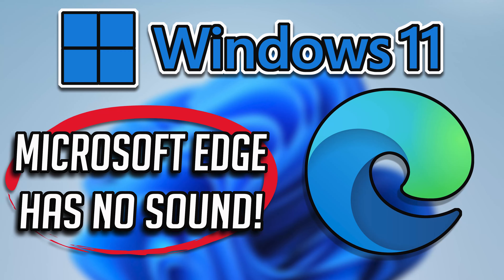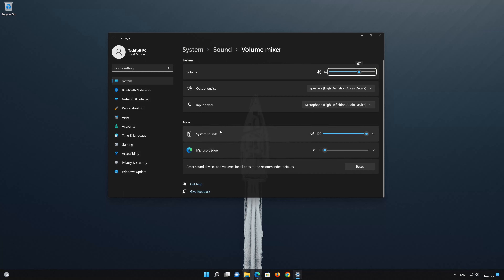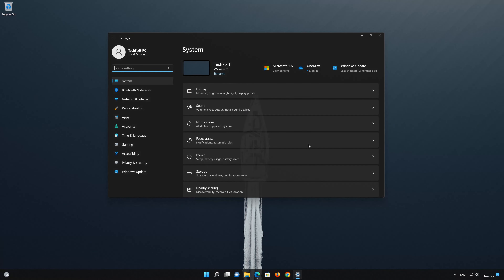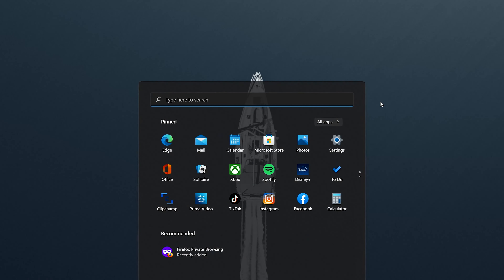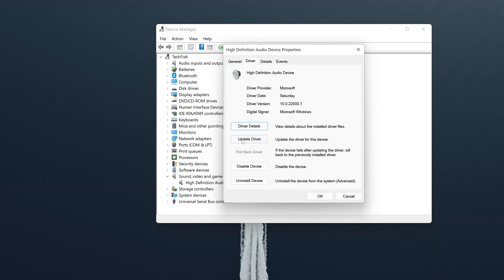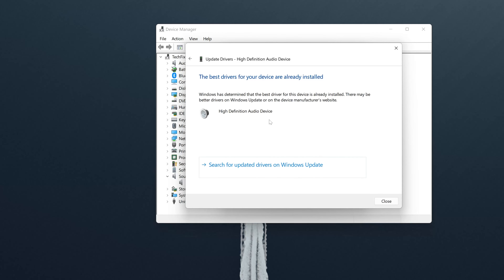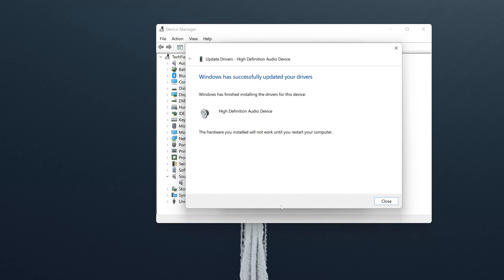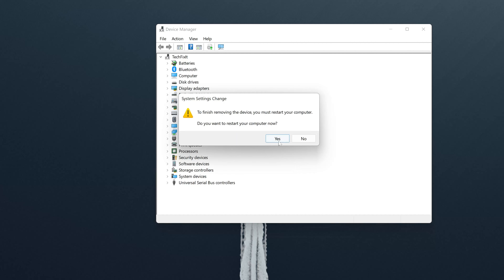FIX Microsoft Edge Has No Sound in Windows 11/10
FIX Microsoft Edge Has No Audio in Windows 11/10
Are you trying to play music or videos have no sound in your microsoft edege explorer, then this could be caused by a misconfiguration or beecause your audio drivers are broken, so follow these steps to fix your microsoft edge audio issues.

Issues resolved in this video:
Microsoft Edge Netflix Has No Sound in Windows 11
microsoft edge audio output
microsoft edge no sound youtube
microsoft edge not in volume mixer
edge read aloud no sound
microsoft edge volume too low